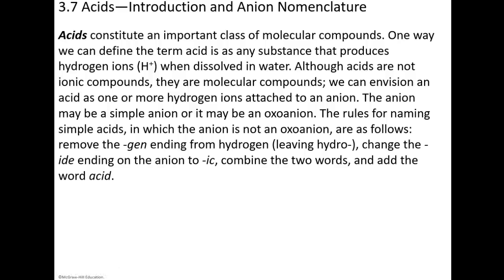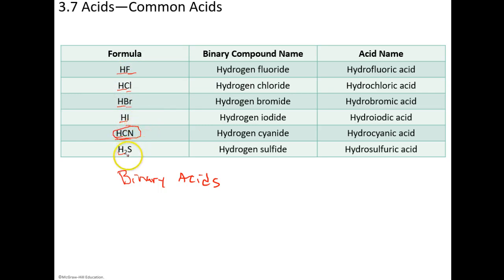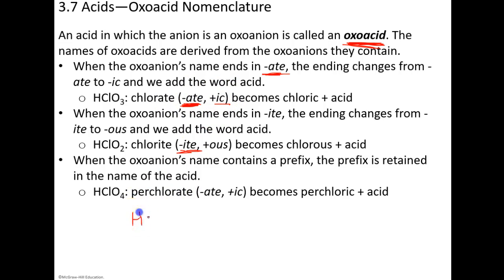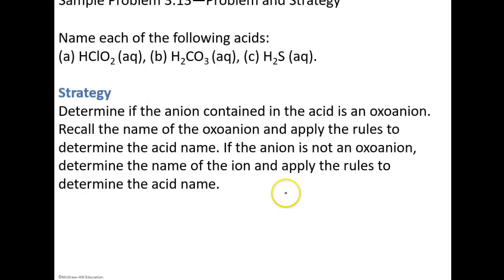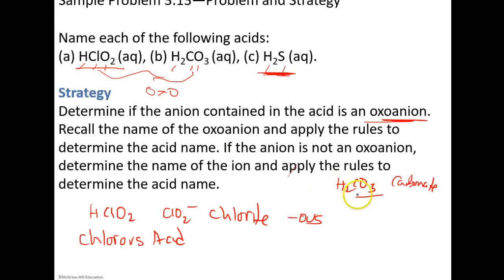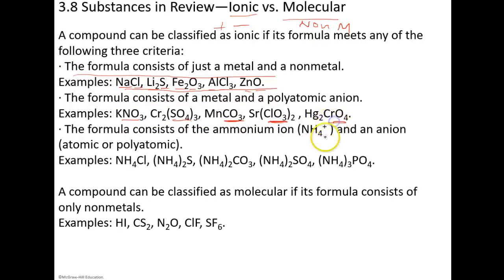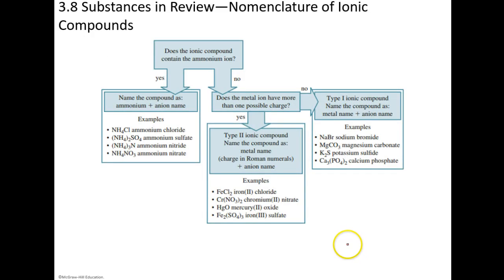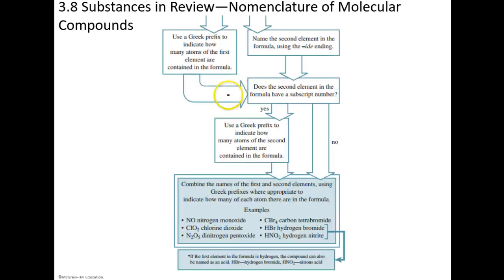3 7 End